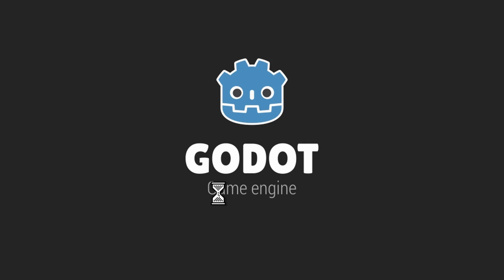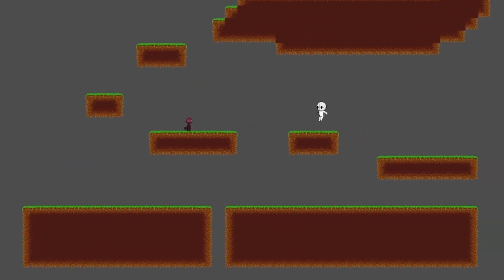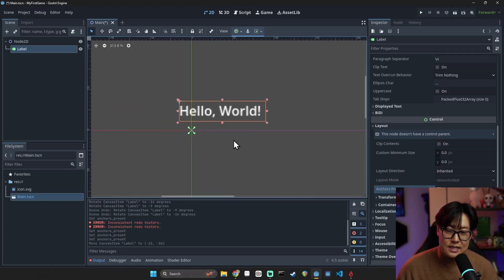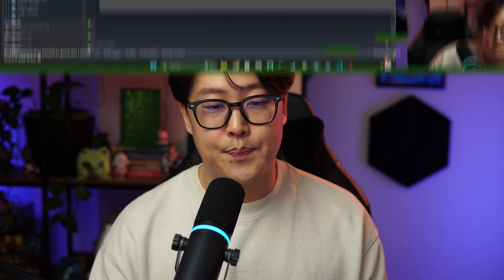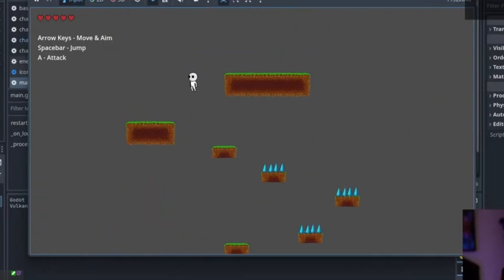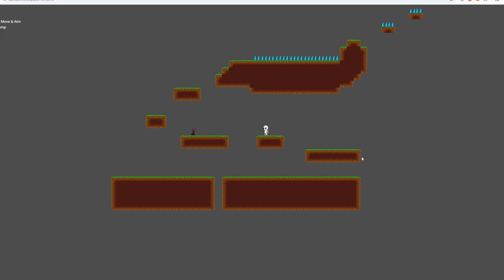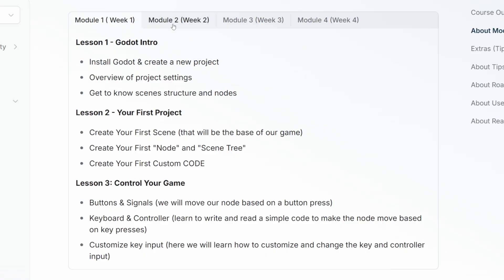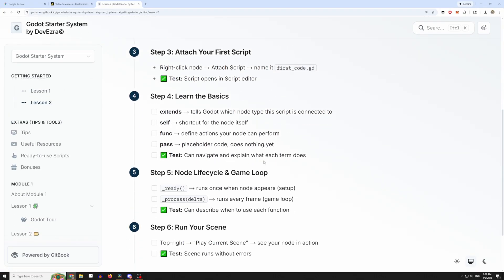New to Godot? Why Tutorials Aren’t Enough (Do This Instead)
If you're tired of being stuck in tutorial hell and want to finally build something, this video is for you. I will guide you through the process of making a game, helping you overcome the frustrations of learning how to make games. This game development tutorial is perfect for coding for beginners eager to jumpstart their gamedev journey and learn coding effectively.

🚀 The 30-Day Godot Starter System
If you want to start building your own game, check out the free roadmap I created based on my own workflow: